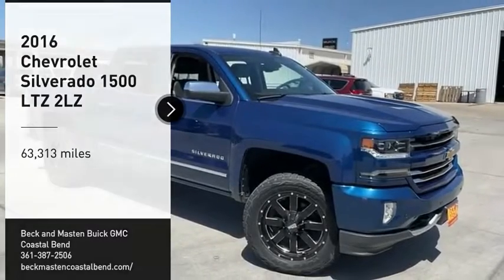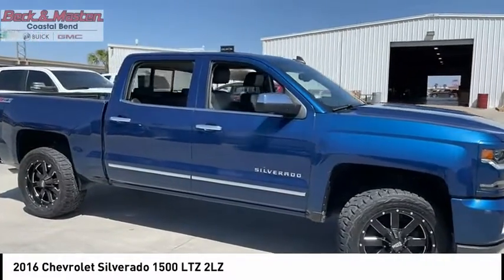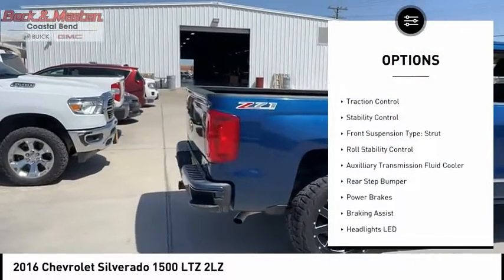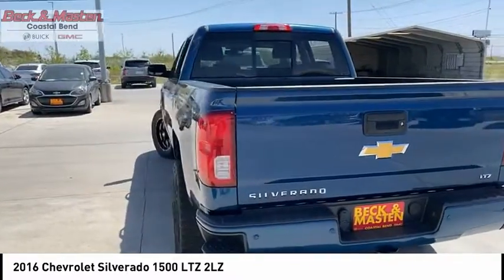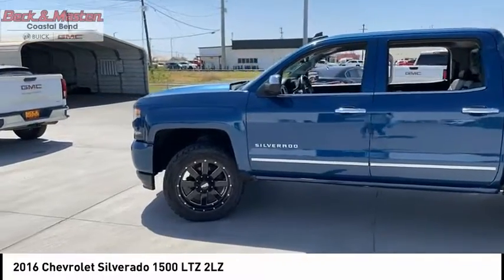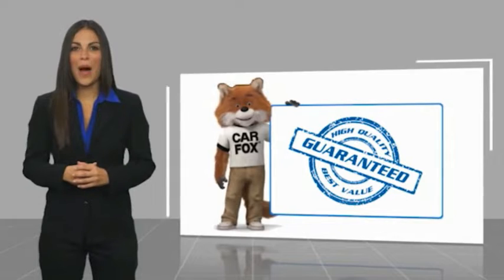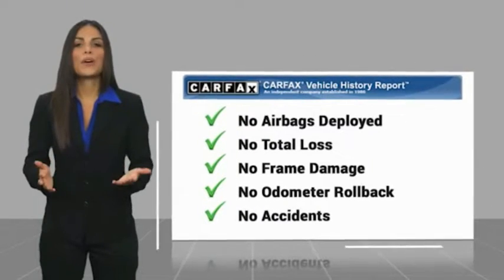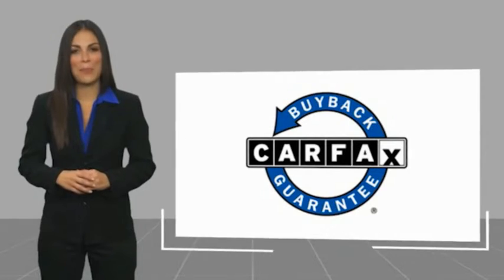2016 Chevrolet Silverado 1500 TP637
2016 Chevrolet Silverado 1500 LTZ 2LZ